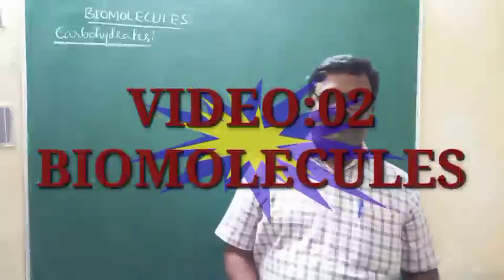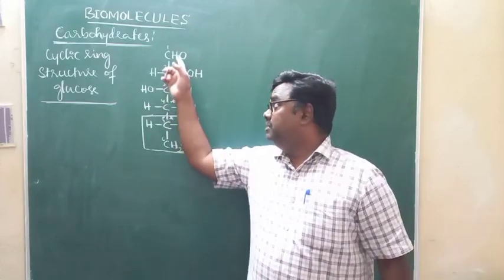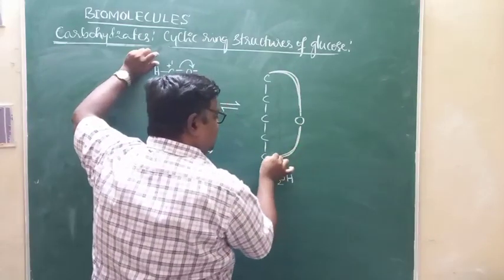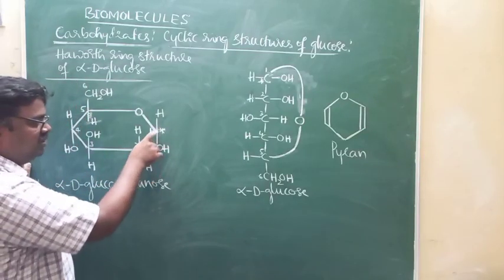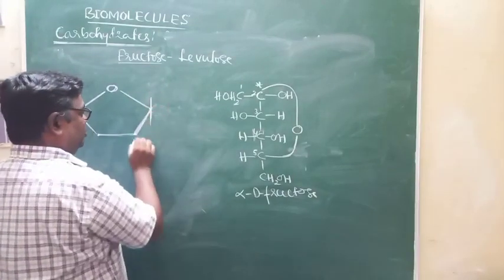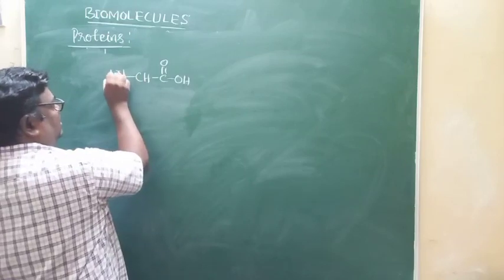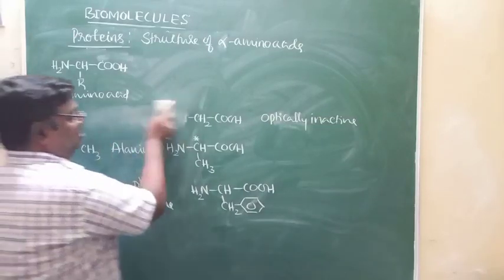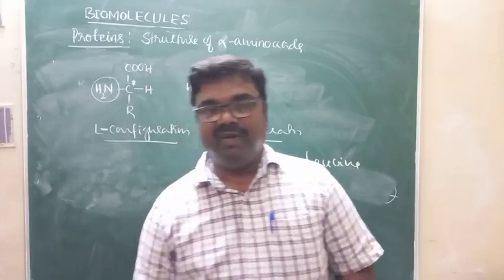Chemistry Unit 14, BIOMOLECULES Part 2/3 || By Manjunatha Tumminakatti, GPUC Challakere